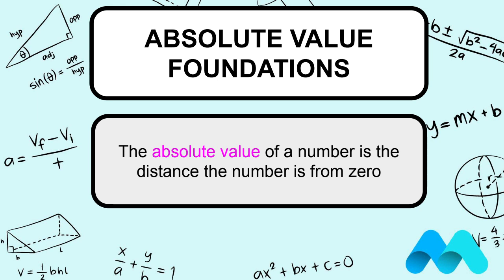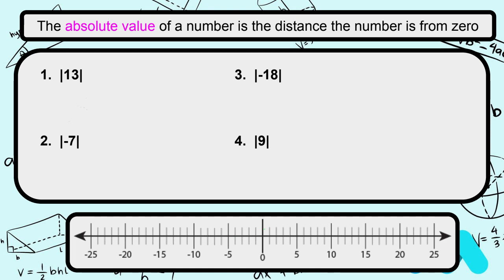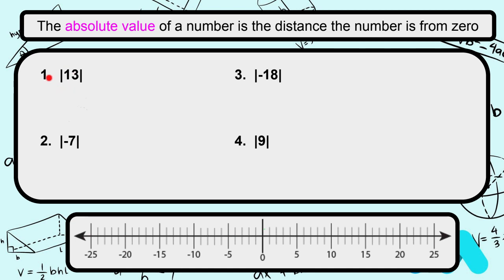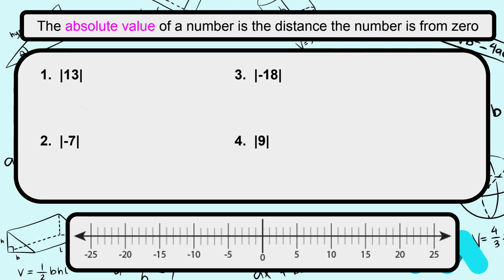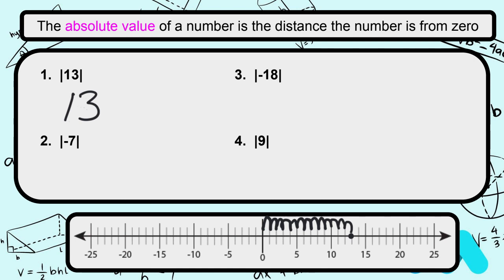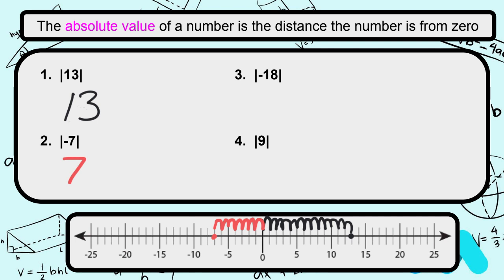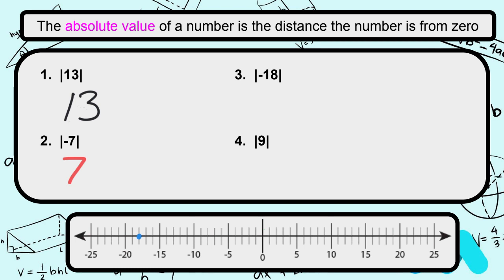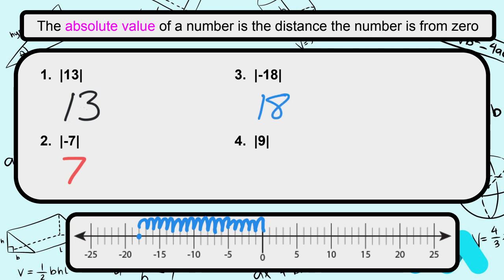Absolute Value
Welcome to Master Mathematics!  My name is Mr. A and I will be walking you through Absolute Value.